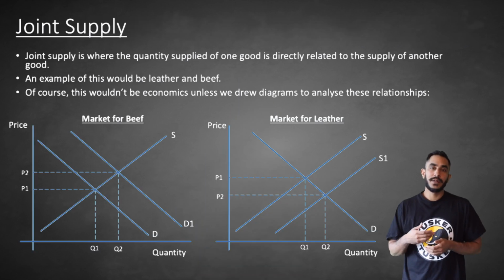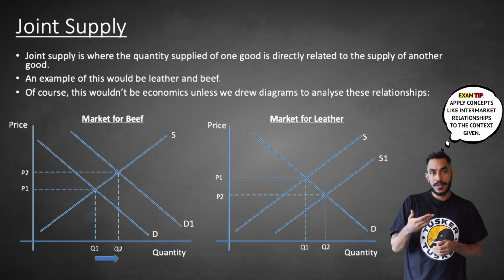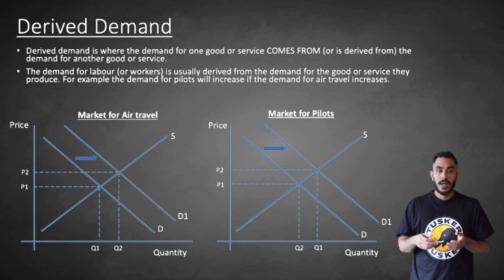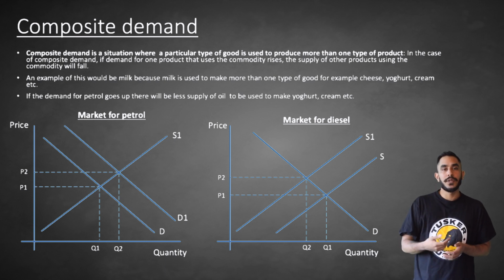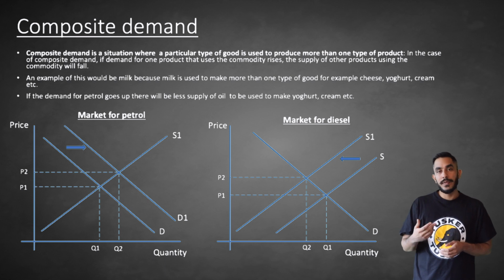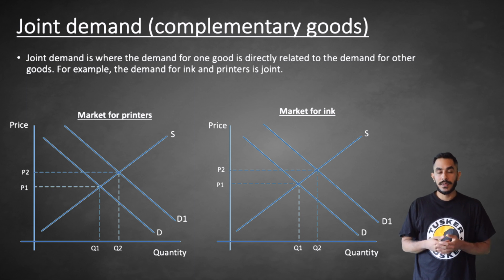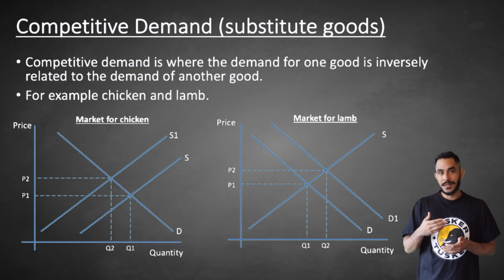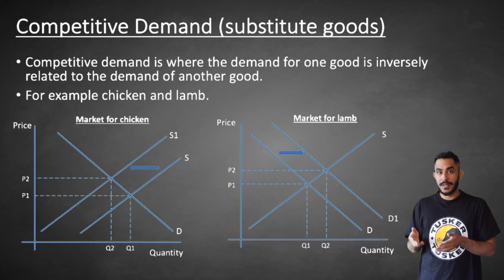Intermarket Relationships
In this video we will analyse, using supply and demand diagrams, how the market for one good or service can effect the market for another.

Intro (0:00)
Joint Supply (0:25)
Derived demand (1:11)
Composite demand (1:41)
Joint demand (2:22)
Competitive Demand (3:01)